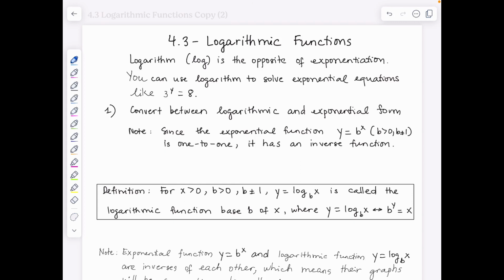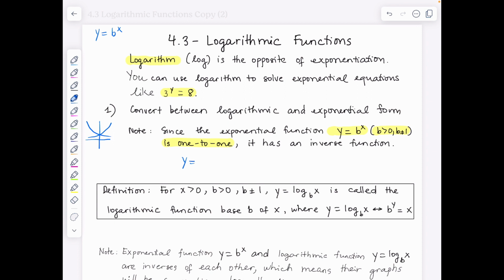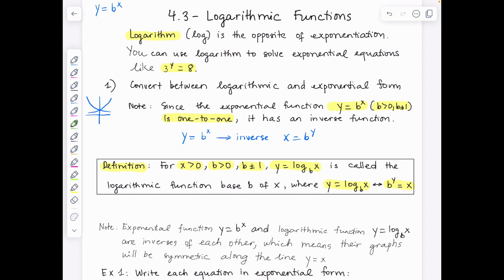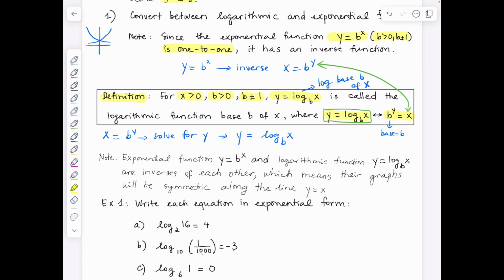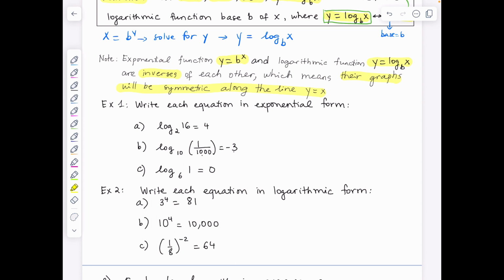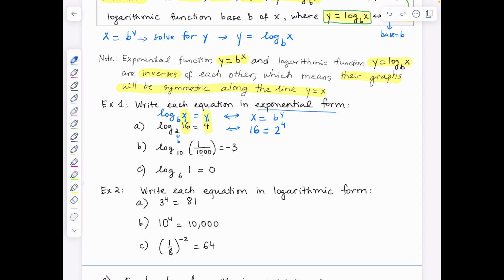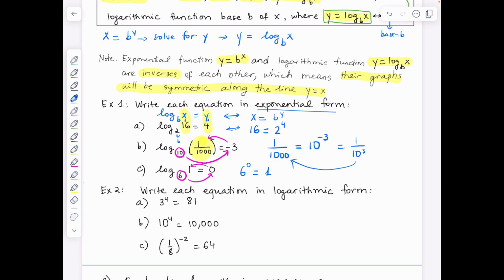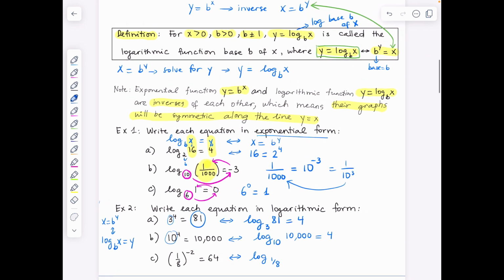Convert between logarithmic and exponential forms